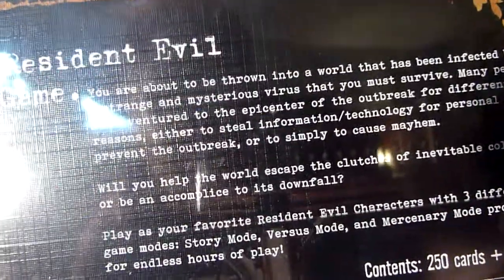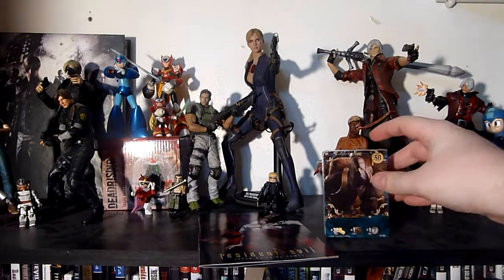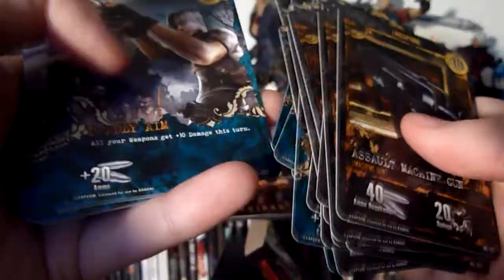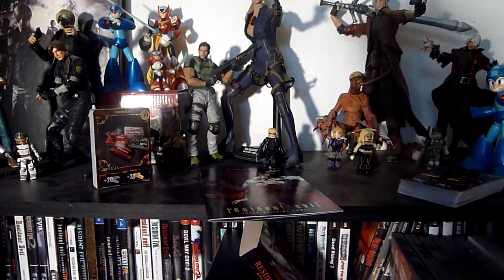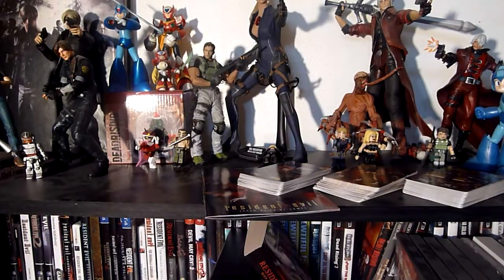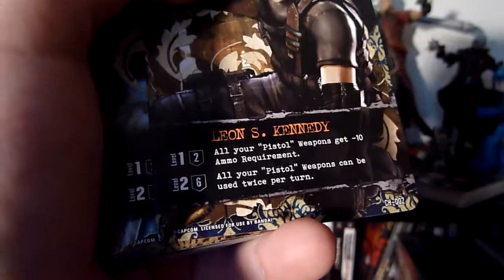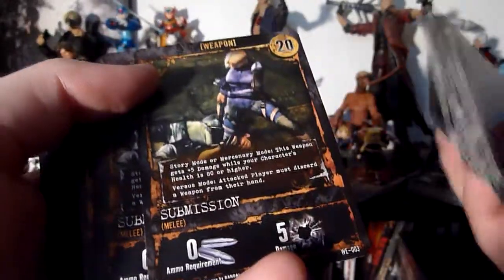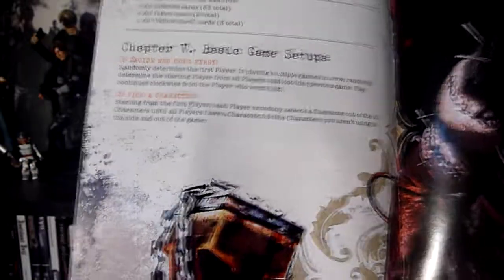Resident Evil Deck Building Game Unboxing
Hello there. I'm trying something a little different here so bare with me.